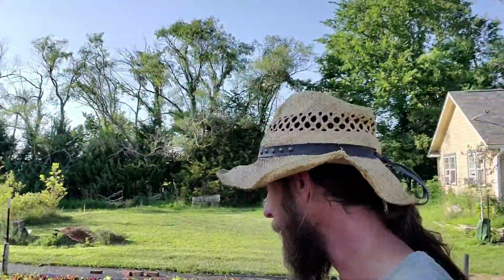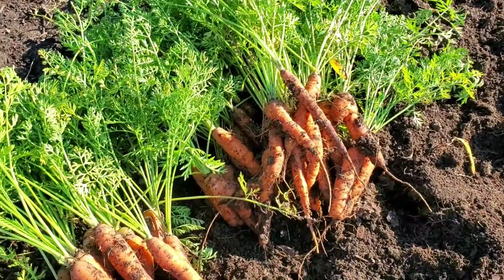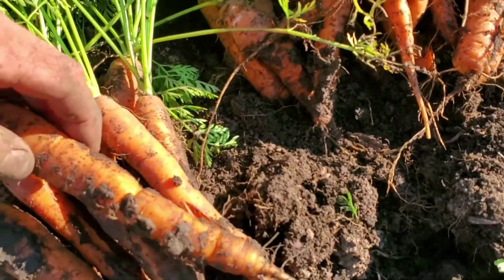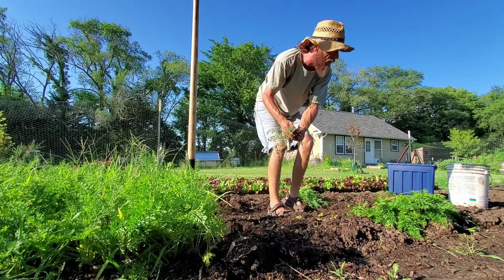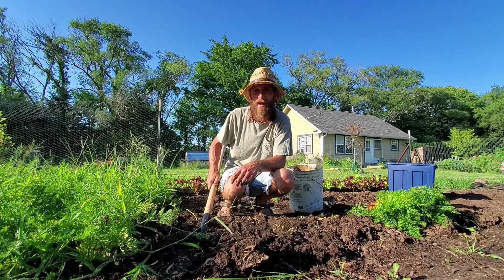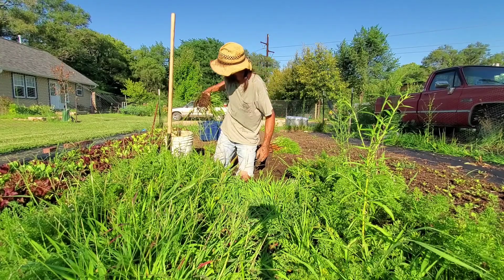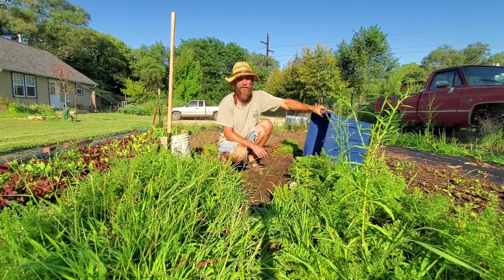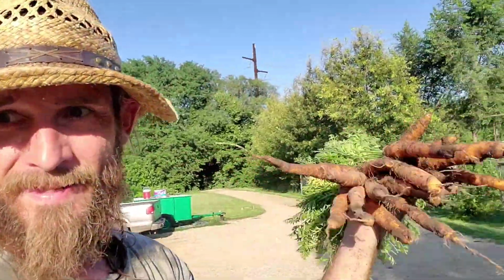Carrot Harvest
Here we show you how we harvest carrots more profitable.

Visit our Online Farm Store for Topeka, KS ArkenbergFarms.com

About Market Farmer Keith:
Keith is a successful market farmer utilizing techniques suited for small plot intensive vegetable production known as Market Gardening. This year we are massively expanding our operation adding 65+ new beds, a 30'x48' high tunnel, and 2 caterpillar tunnels. This season we will have around 100, 40 ft long, beds 30" wide which come out to about 1/2 acre of area or 10,000 sqft of bed space under production. With this we will harvest around 200-300 lb of produce a week that we sell to local restaurants and at our many farmers market.  Our goal is to share the tools and techniques required to farm naturally on a budget with the troublesome insects and weather conditions across the US.